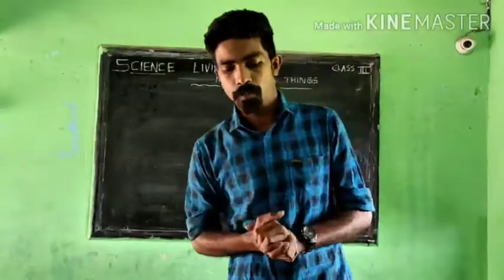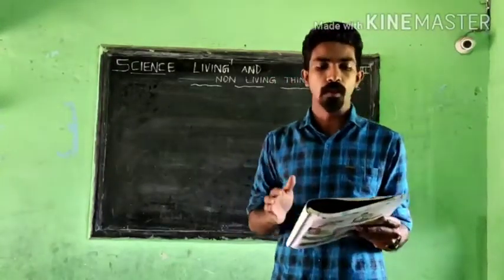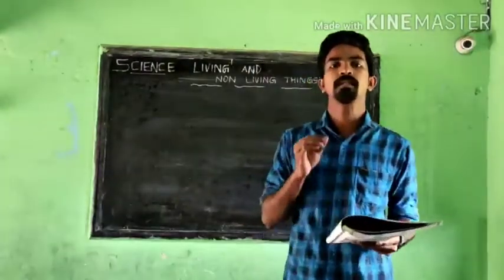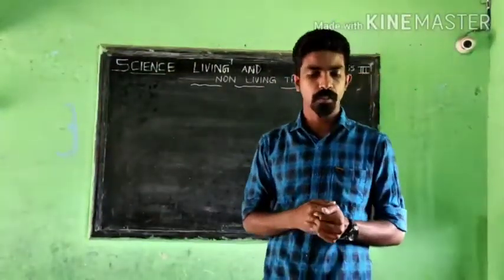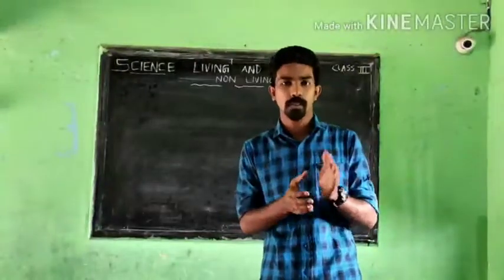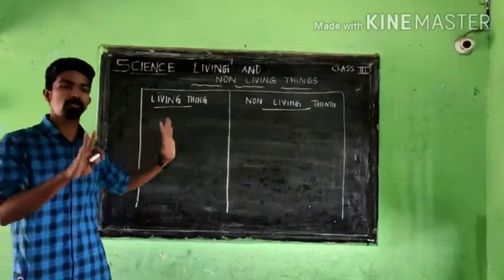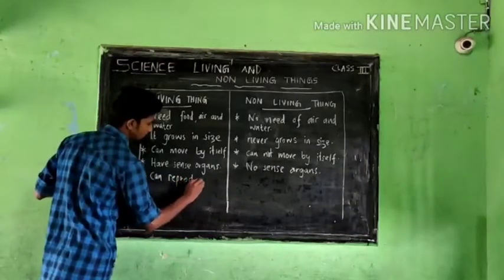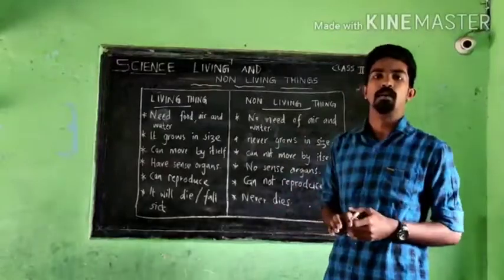Class 3 | Science | (1)